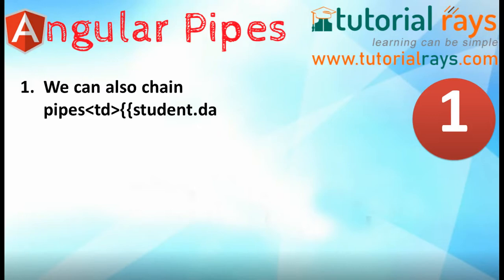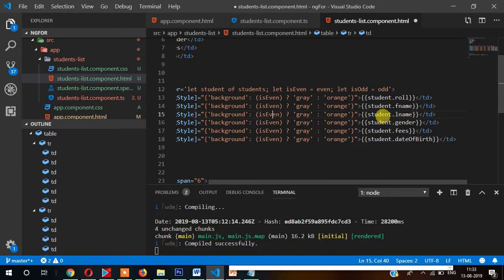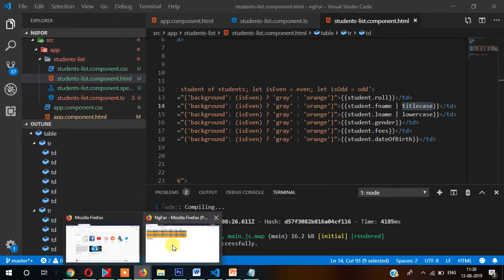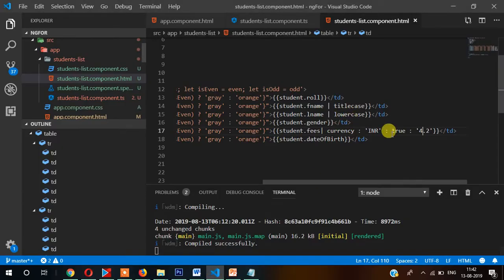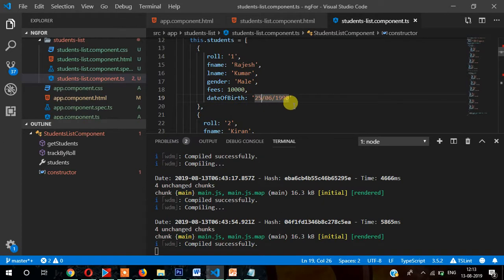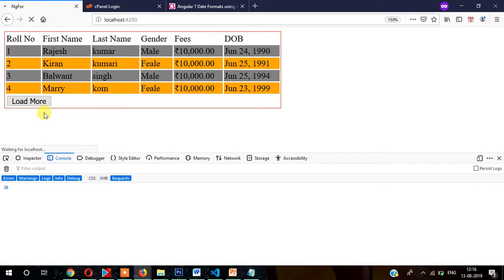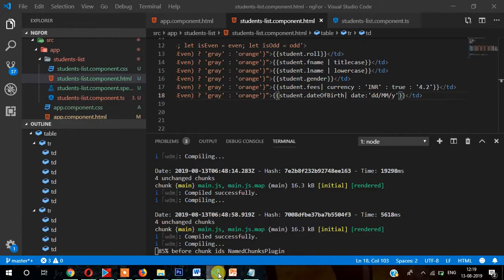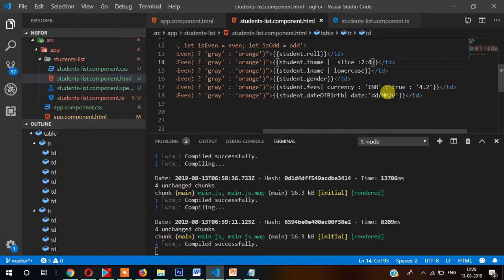Angular Pipes Tutorial | Angular Built in Types | Angular 7/8 Pips, filter Tutorial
In this video you will learn how to use Angular Built-in Filter or Pines in Angular.  Using Pipes one can filter the element run-time and serve the users the e better result.